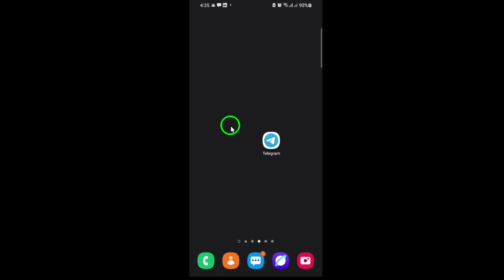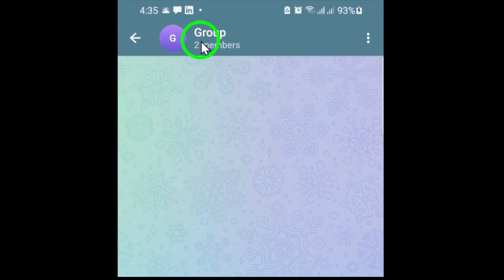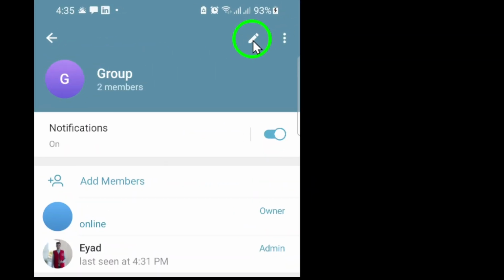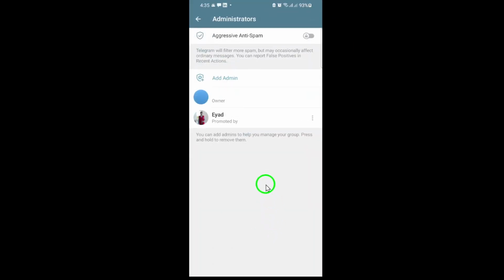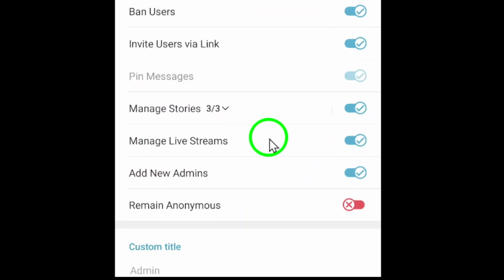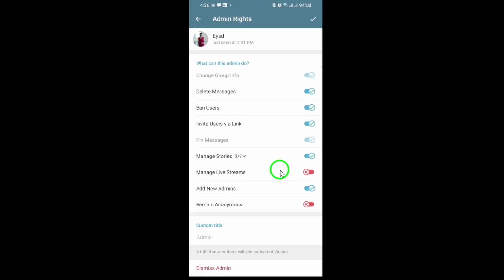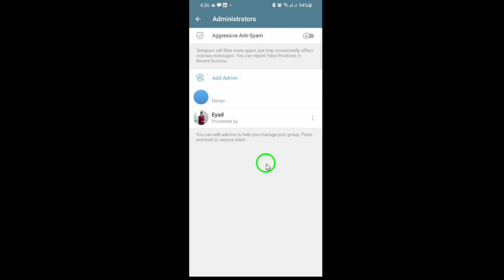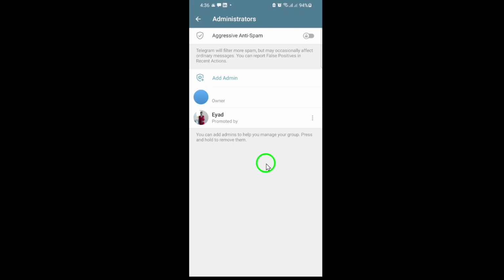How To Prevent Group Admins Manage Live Streams on Telegram (Updated)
Learn how to prevent group admins from managing live streams on Telegram with the latest update. This step-by-step guide will help you control admin permissions and keep your group's live events secure and organized.

Follow these steps to stop specific admins from managing live streams in your Telegram group:

1. Open Telegram

2. Go to your group

3. Tap on the Group Name, then tap Edit

4. Tap on Administrators

5. Tap on the admin you want

6. Toggle “Manage Live Streams” Off and save

Take control over who can manage live streams and ensure only trusted admins have access to this feature. Perfect for group owners who want more control over live permissions on Telegram[6].-
Timeline:
00:00 Start
00:12 How to do it
01:05 End